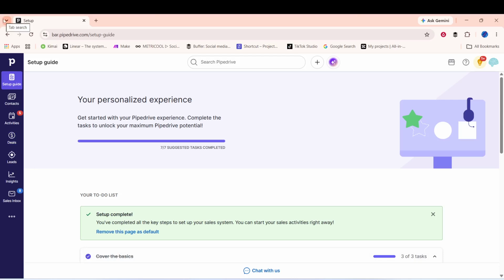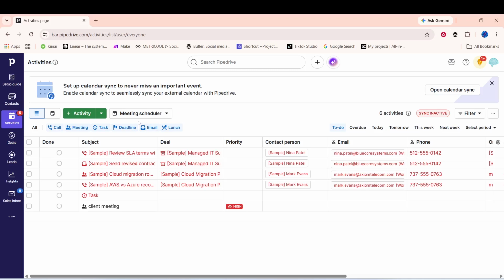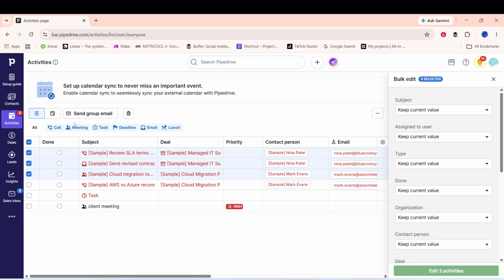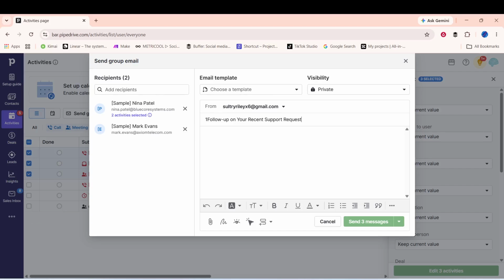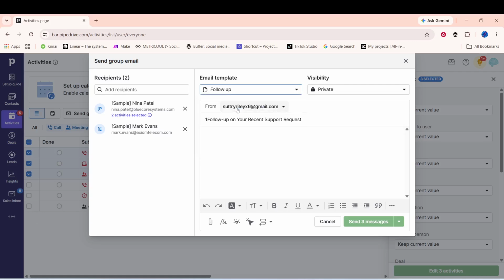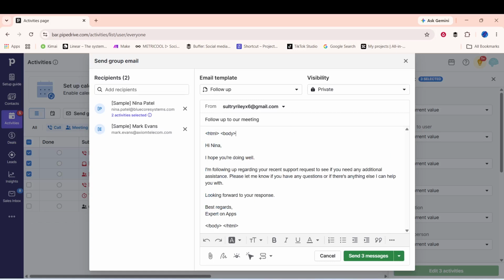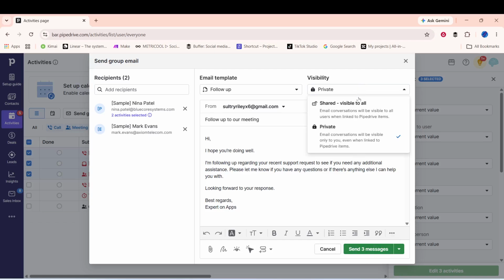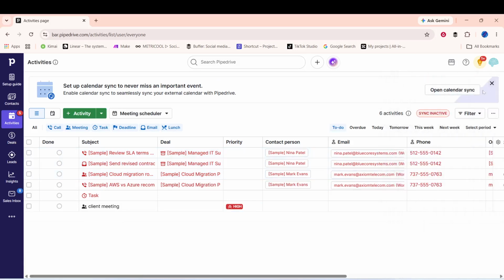How to Send a Group Email in Pipedrive (Updated 2026)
In this video, we discuss how to send a group email in Pipedrive efficiently. Learn the steps to send group emails from the Activities page, select recipients, and use email templates for consistent outreach. This tutorial covers sending bulk emails in Pipedrive, making your email workflow smoother and more time-saving.

00:00 Introduction to Group Emails
00:24 Logging into Pipedrive
00:35 Finding the Sidebar Menu
00:48 Overview of Activities Page
01:14 Selecting Activities for Emails
01:25 Adding Contact Emails
01:38 Clicking Send Group Email
01:49 Reviewing Pre-Selected Recipients
02:07 Adding More Recipients
02:27 Selecting an Email Template
02:46 Verifying the From Address
02:56 Entering the Subject Line
03:16 Adjusting Visibility Settings
03:33 Attaching a File
03:48 Final Review of Email Details
04:04 Sending the Group Email
04:24 Encouragement to Use Workflow